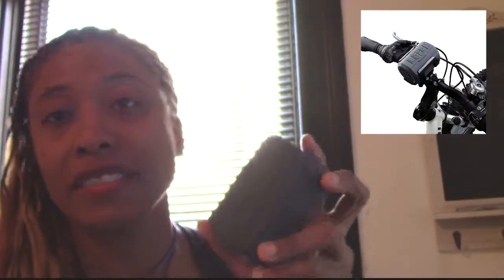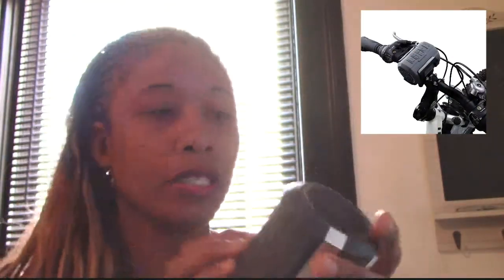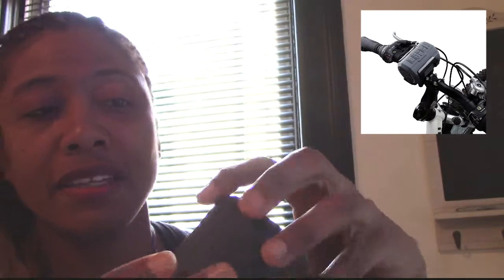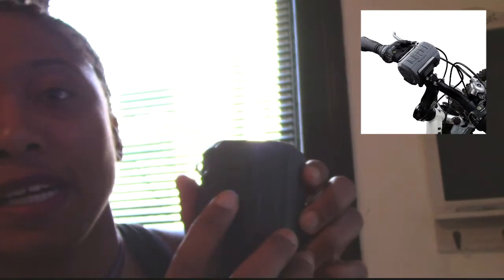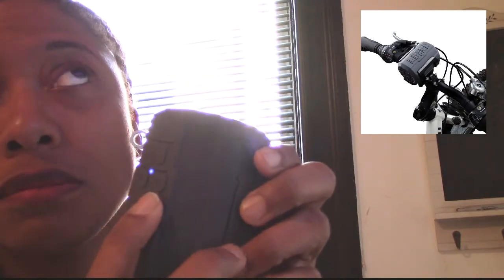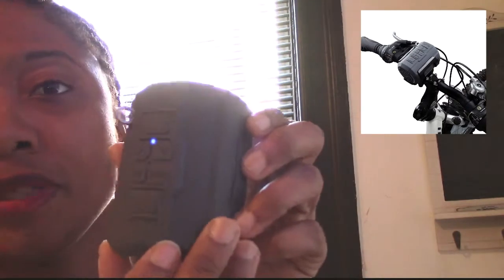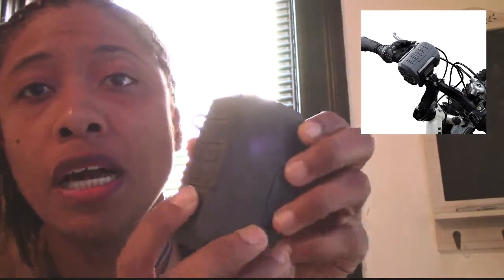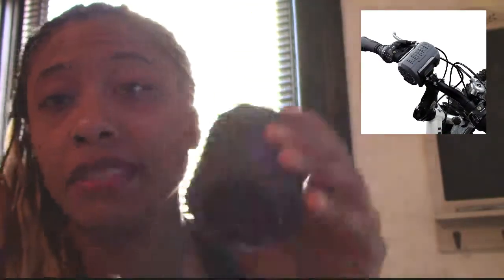VENSTAR BLUE TOOTH SPEAKER REVIEW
Venstar S404 Wireless Bluetooth Sport Portable Speaker